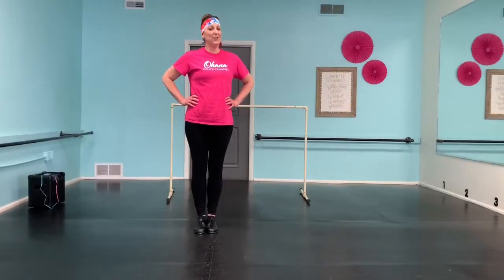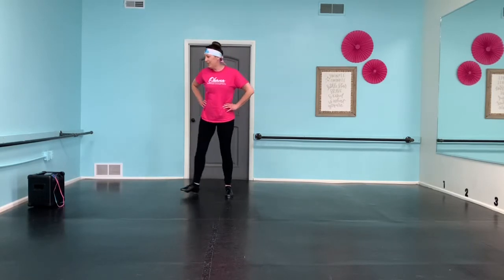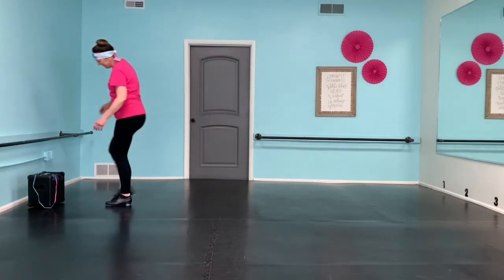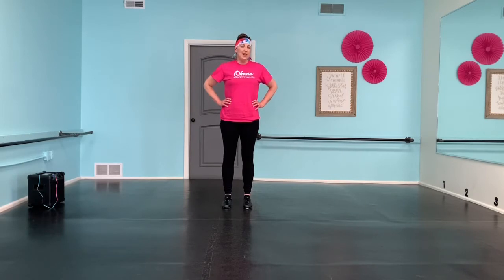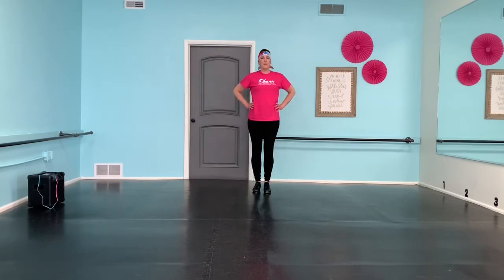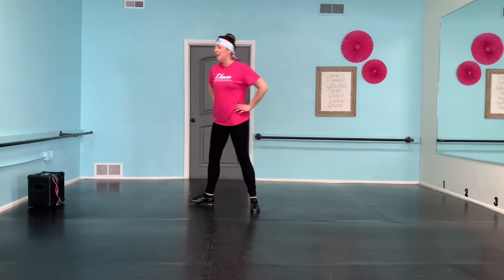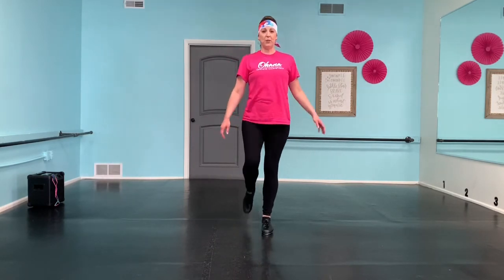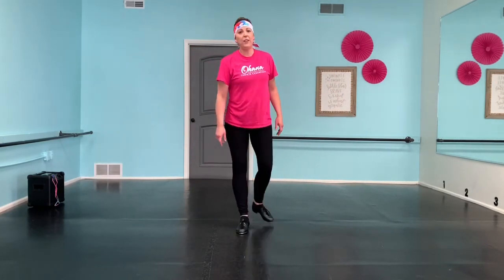Ohana Dance Company: Tap D, April week 1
April Week 1: Tap D
Each class video you will notice is not an hour long, this is where you come in.  During the video you will need to pause it & work on your dance steps just like in class, every dance class requires this kind of participation. Please continue to work on your Recital dance as well.